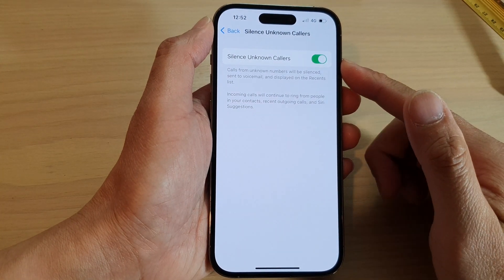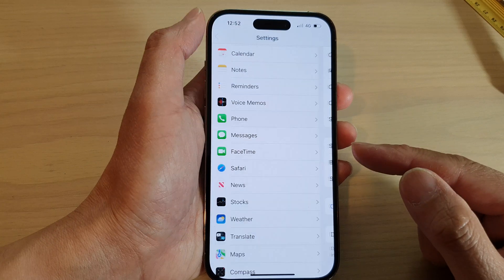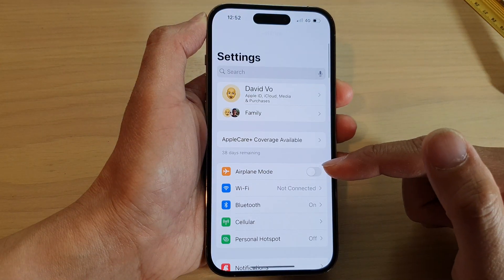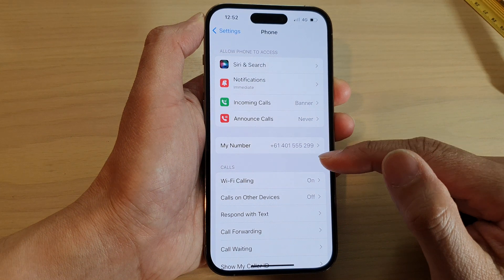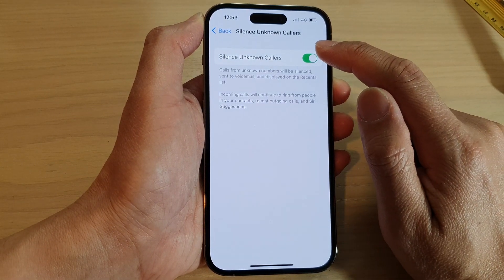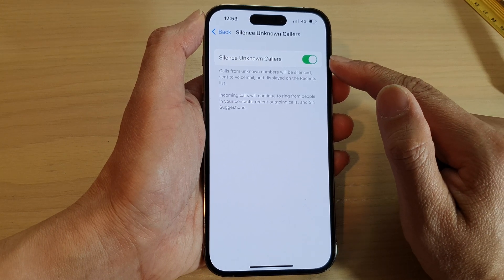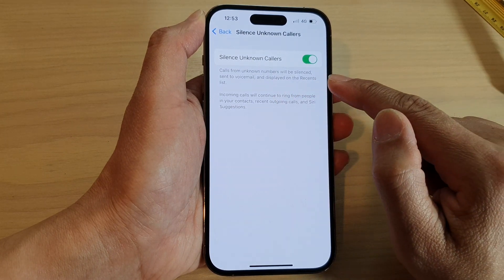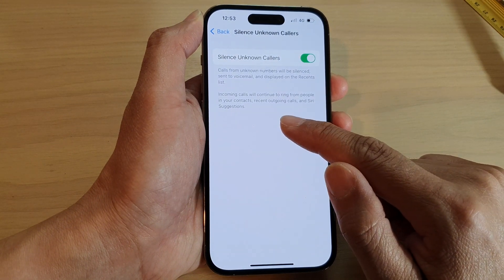iPhone 14's/14 Pro Max: How to Turn On/Off Silence Unknown Callers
Learn how you can turn on or off silence unknown callers on the iPhone 14/14 Pro/14 Pro Max/Plus.